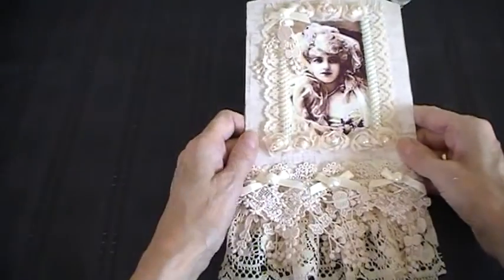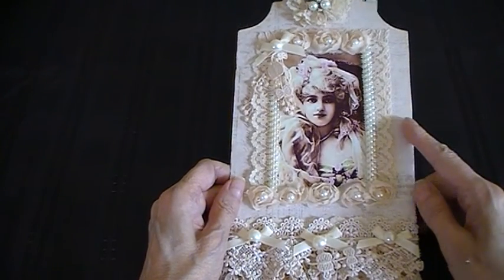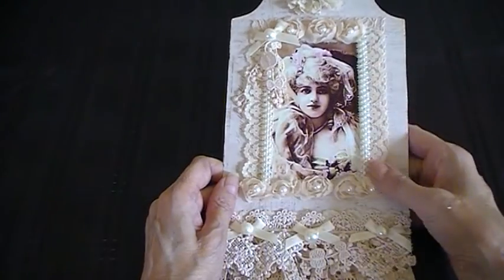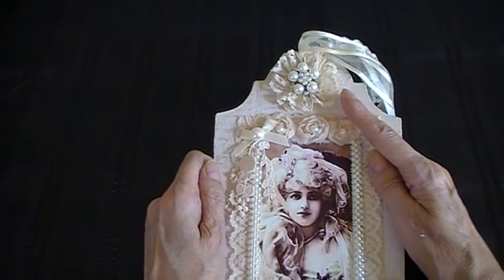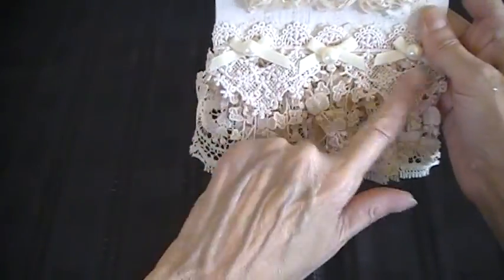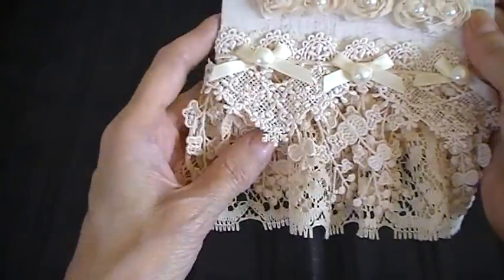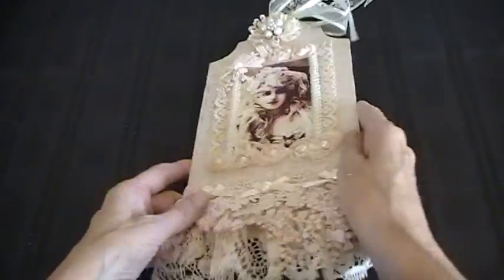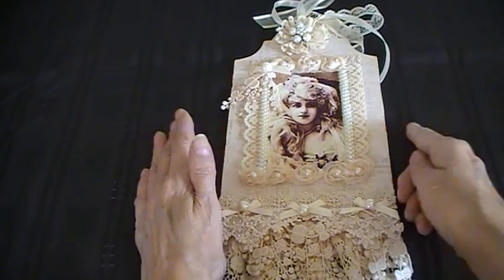A Shabby Chic style tag my Fernli Design DT project for August 2015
Here is the link to the Fernli Designs giant tags that I have used in this video.